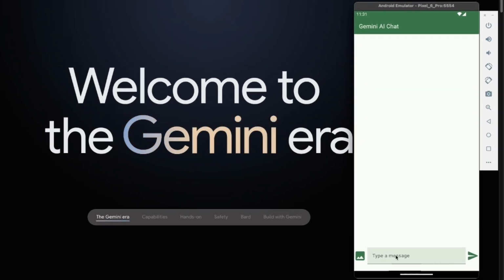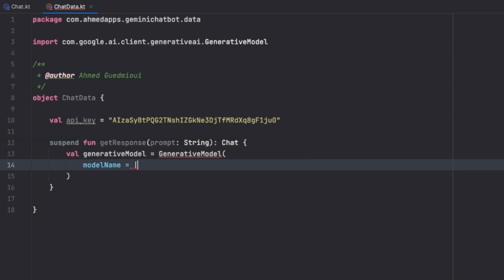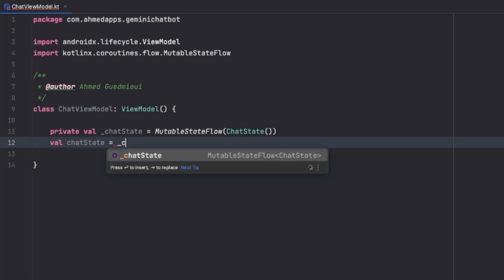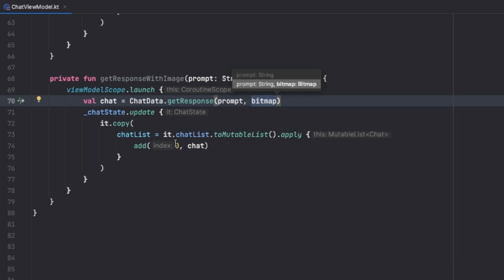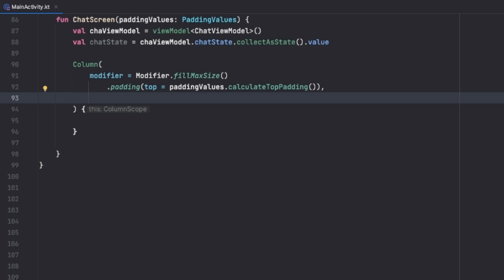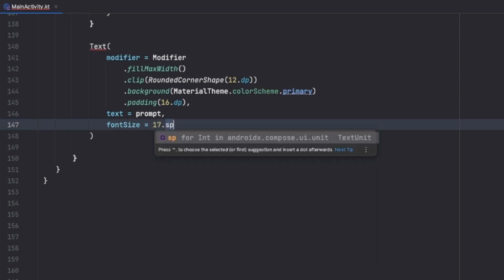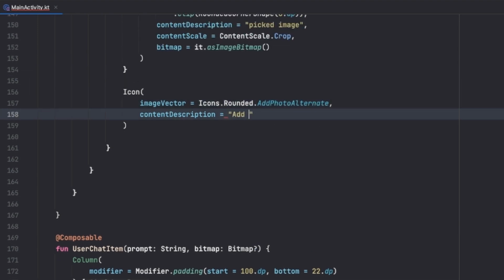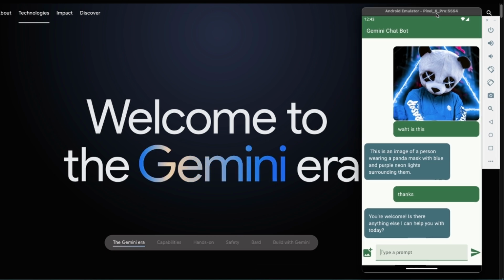Build an AI Chat App With Gemini (Android Tutorial)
In this video we will build an AI chat bot app powered by the new Google AI model Gemini. Enjoy!